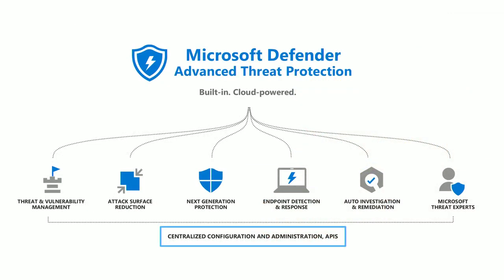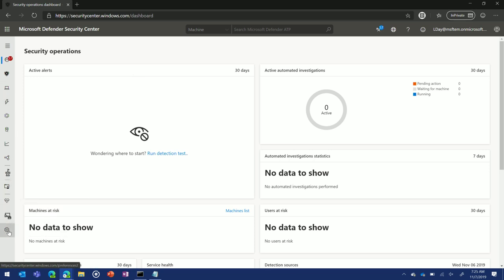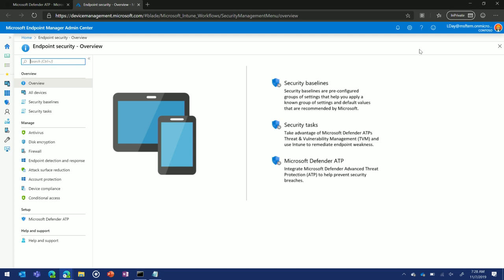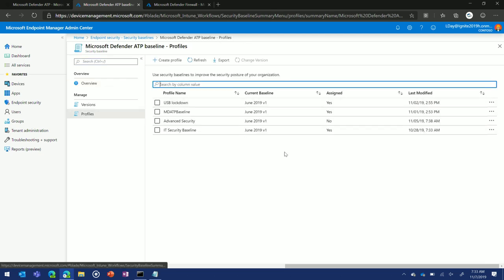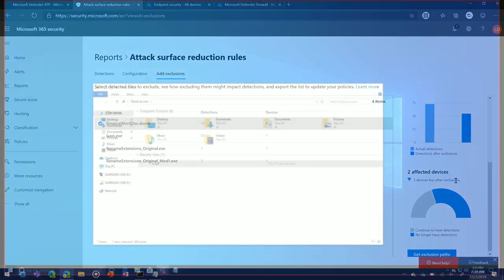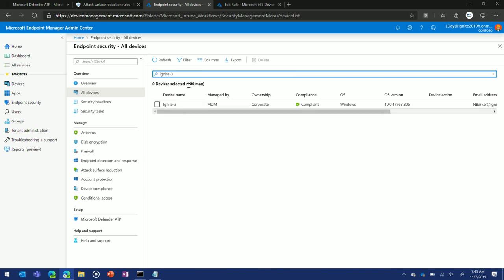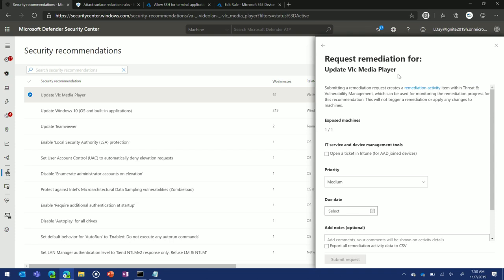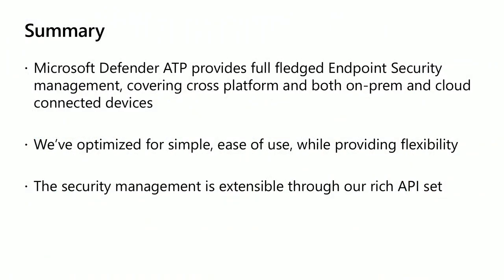Security in overdrive: best practices for configuring Microsoft Defender ATP | BRK3156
One-click security for endpoints? Is it magic? Come and find out how. In this session we’ll cover the enterprise grade manageability of Microsoft Defender ATP, that provides security admins rich configuration, baselines, reporting, extensibility options, and a dedicated experience. Additionally, we’ll demonstrate how security and IT admins can collaborate on securing the organization while balancing business needs.